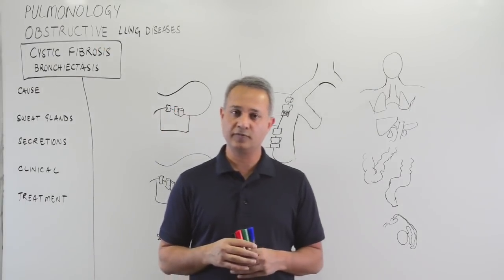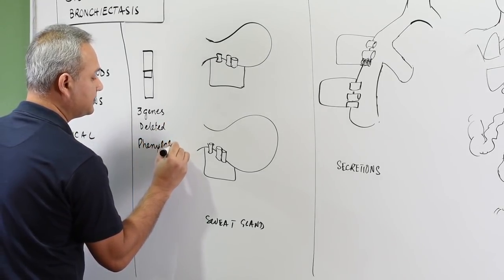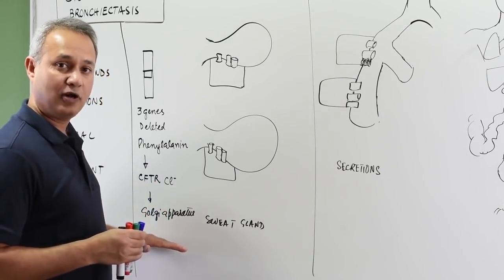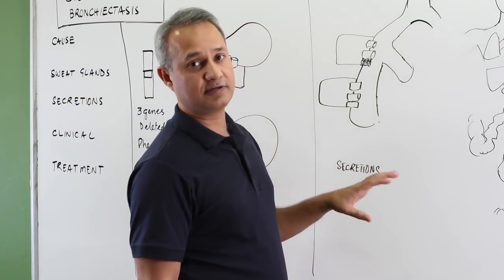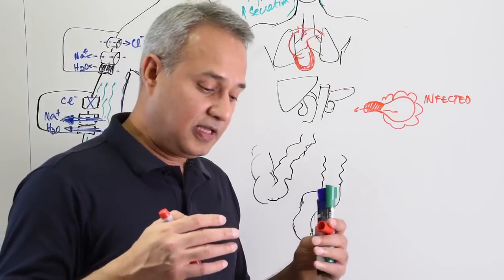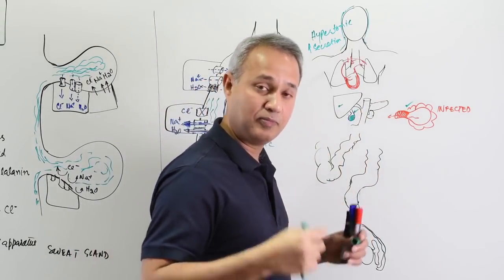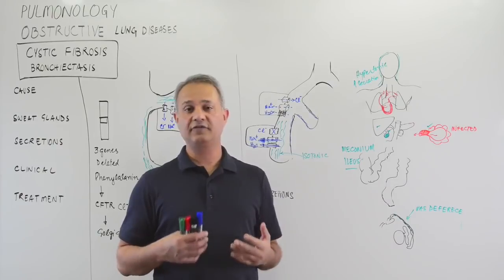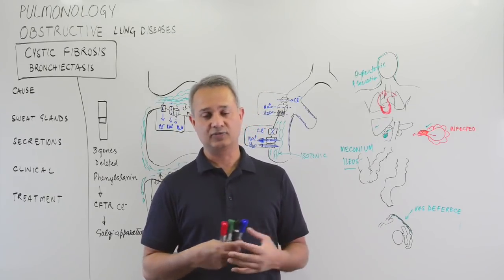Cystic Fibrosis - Pathophysiology, Genetics, Causes, Signs and Symptoms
This video presents Cystic Fibrosis, a type of obstructive lung disease.

Following topics are discussed:
Definition
Causes
CFTR gene mutation and the sweat glands
CFTR gene mutation and the pulmonary issues ...